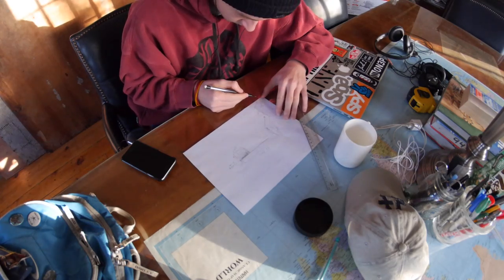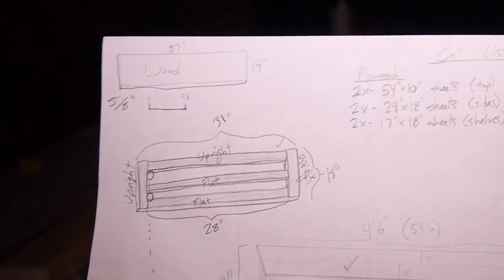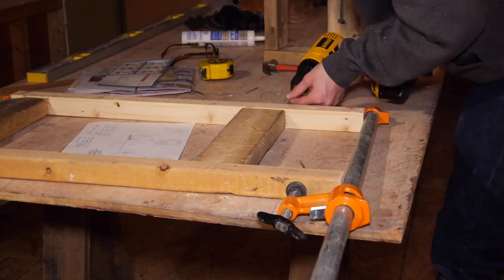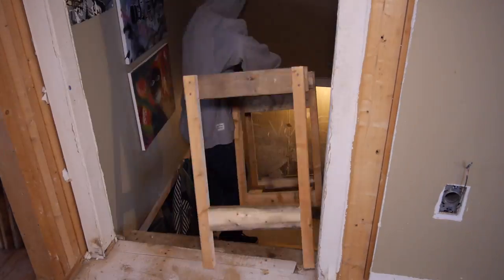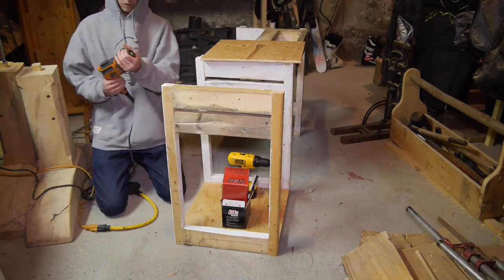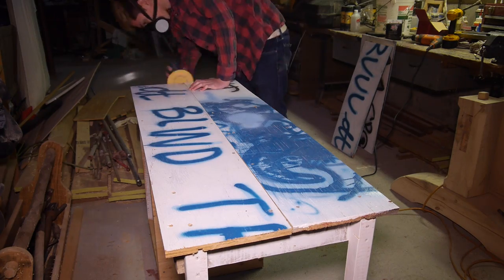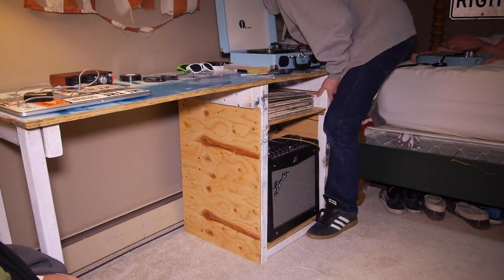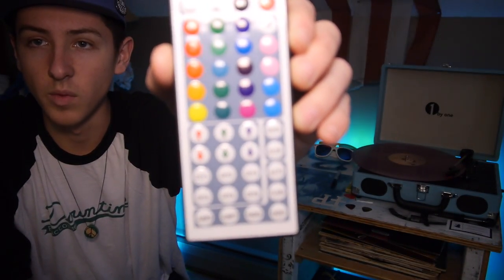$10 DIY Computer Desk w/ CHANGING LIGHTS! || How-To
How to make a totally custom and DIY computer desk from recycled wood with storage and LED lights!

Lights used:

Cut List:
coming soon!